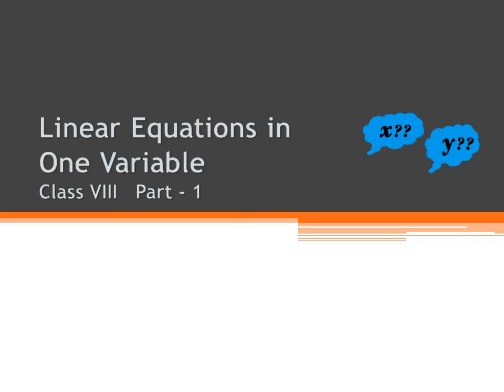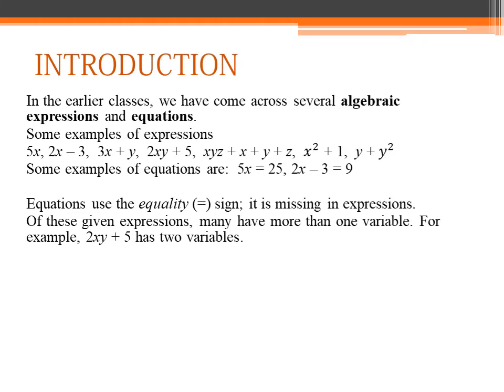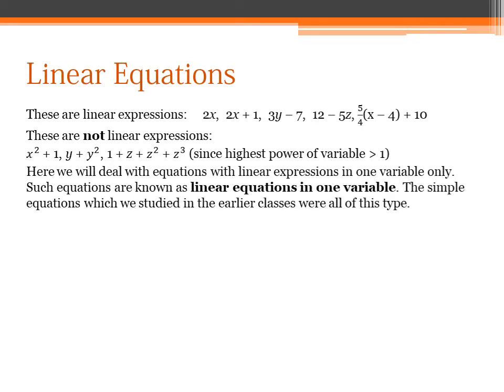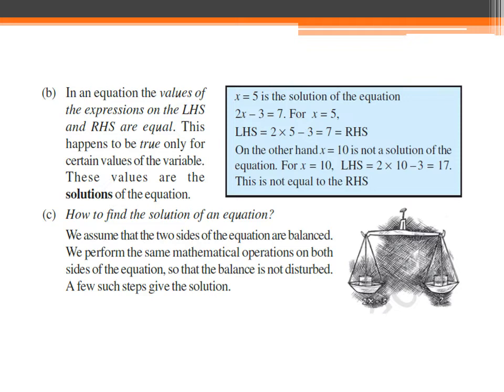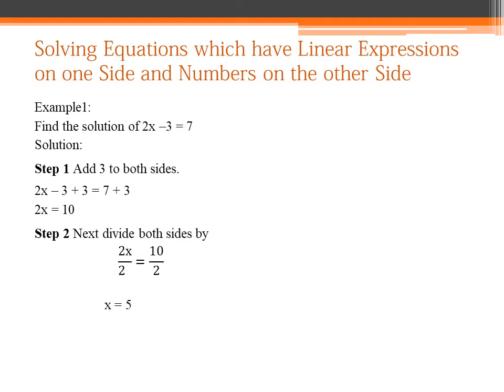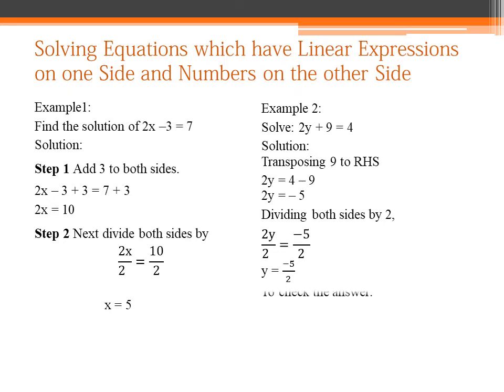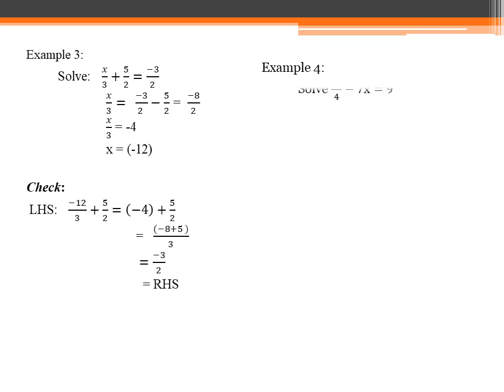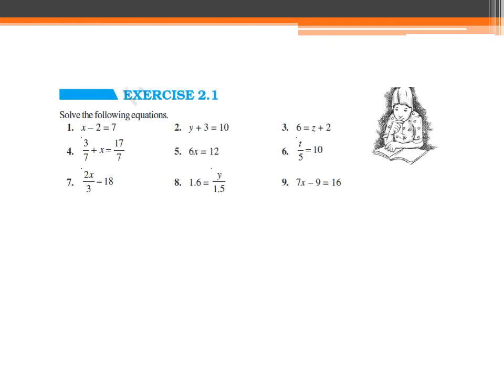Class 8 Linear Equation in One Variable(Part -1)